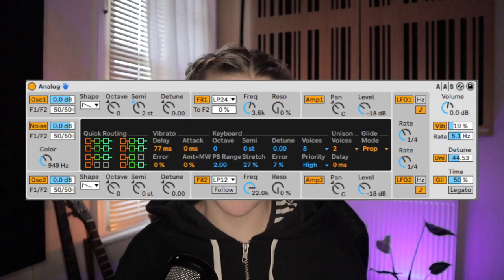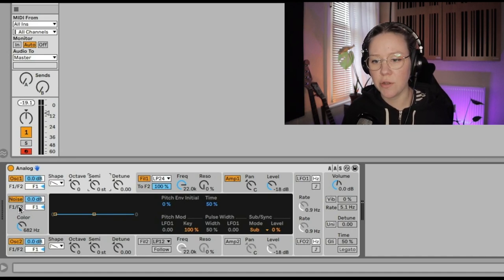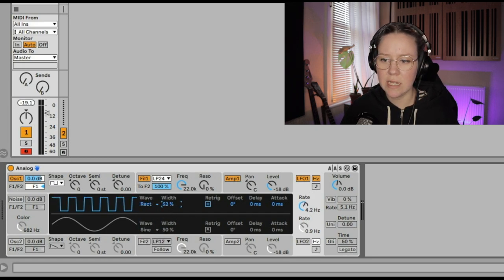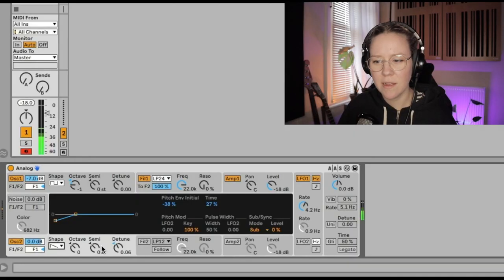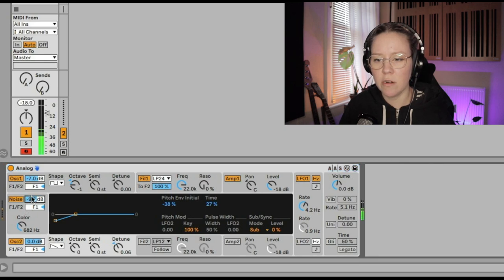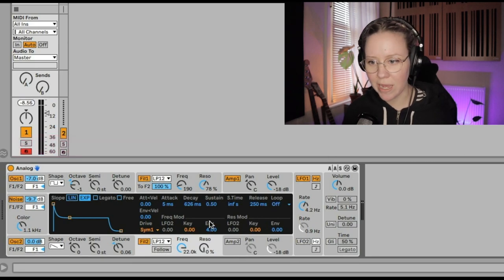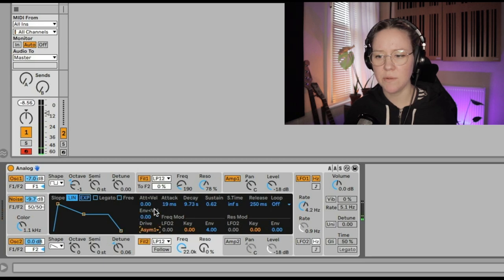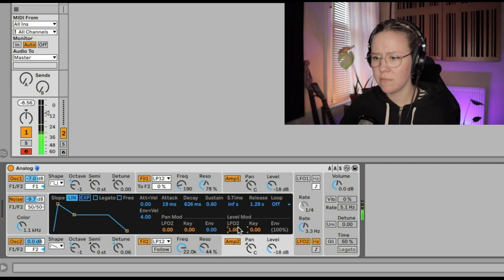All About Analog In Ableton Live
In this video, I explain every single feature that there is to know about Ableton Live's Analog Instrument. In this deep dive, we also create a simple bass sound that will get you going with sound design!

Content:
00:00 Intro
01:05 Analog Overview
02:40 Oscillators
07:16 Creating Basic Bass With Analog + Adding Noise Ocl
08:53 Filters & Envelope/Modulation Controls
15:17 Amplifiers
18:38 LFO1 & LFO2
20:35 Global Controls, Quick Routing & Keyboard Controls
24:22 Shoutouts, Masterclasses and hang In Patreon With LNA

Songs: Transhumanism - ELFL & ES_Hurt You Anymore (Instrumental Version) - CLNGR